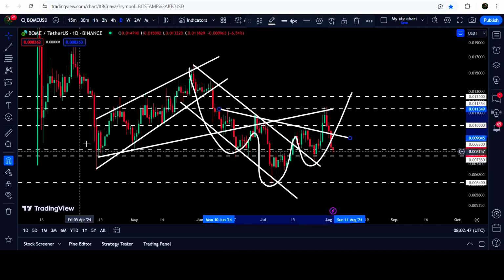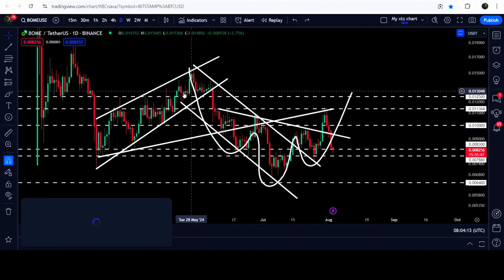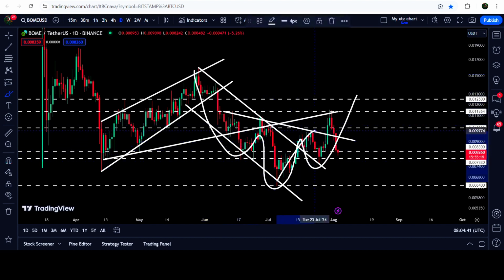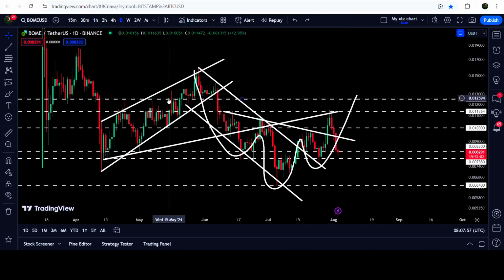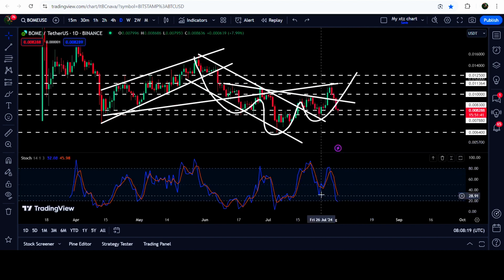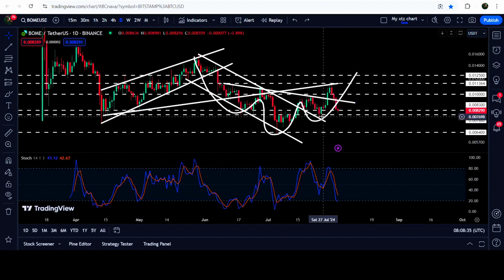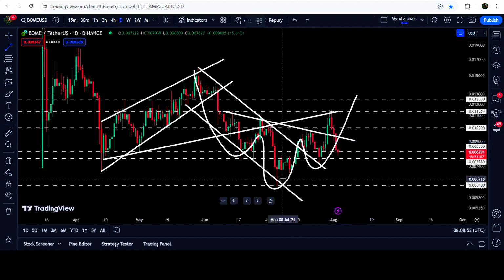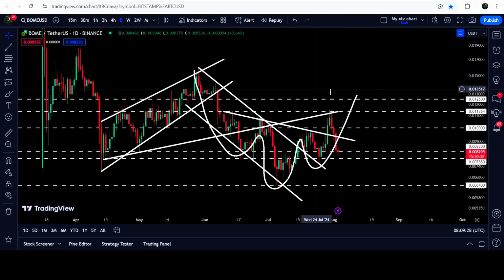BOOK OF MEME (BOME) Crypto Coin Update!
Or